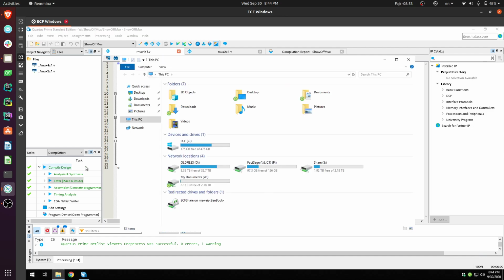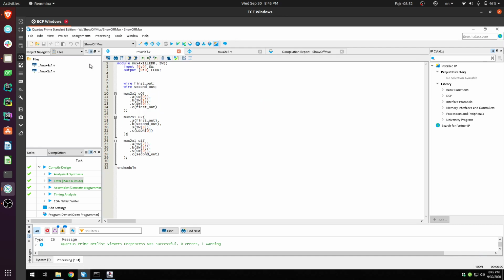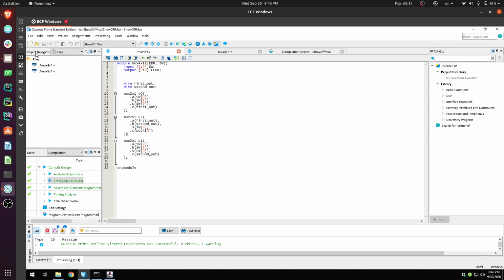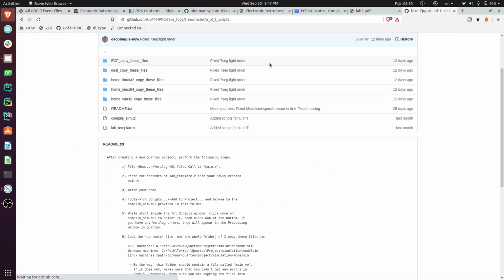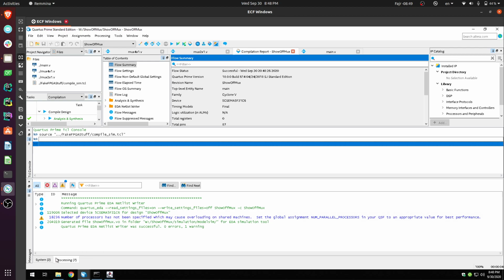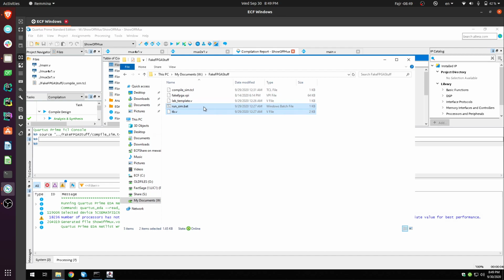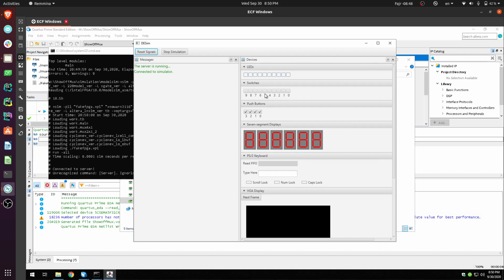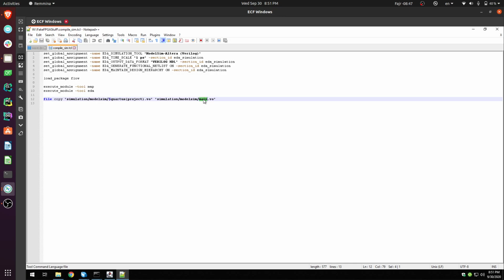ECE253 Lab2 4 Fake FPGA